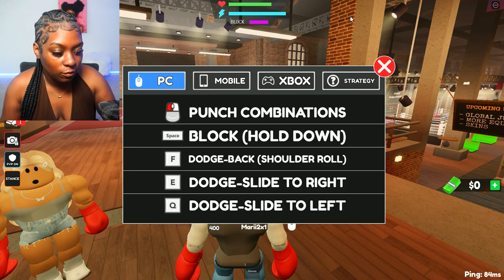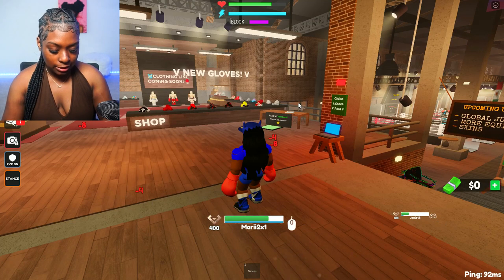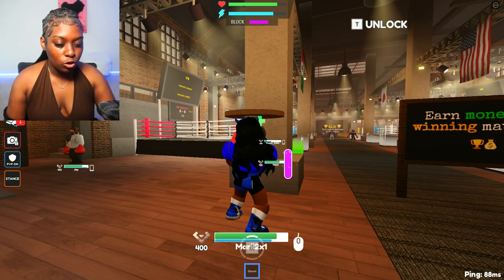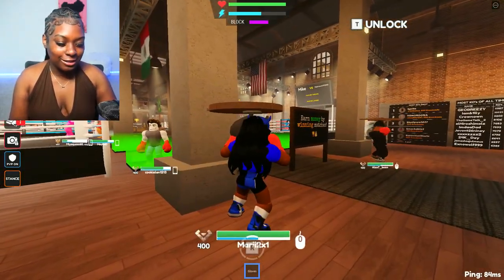ROBLOX BOXING SIMULATOR!🥊